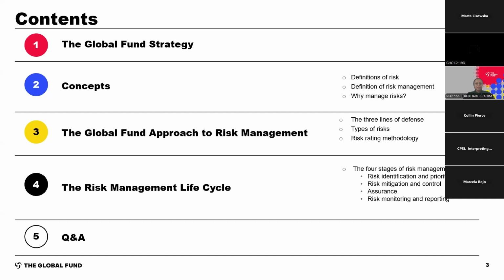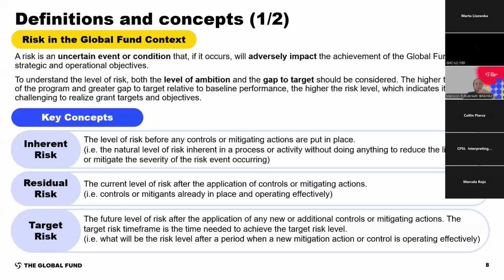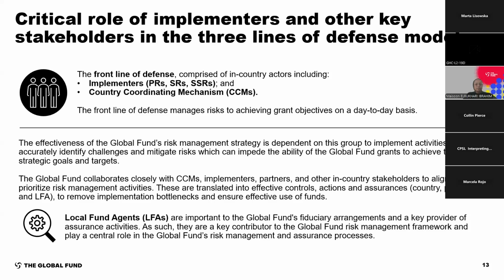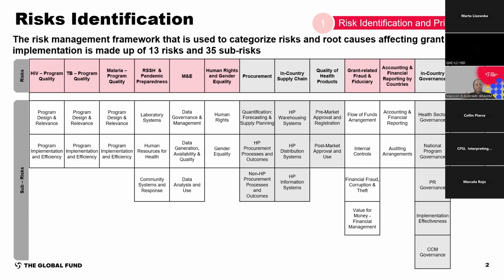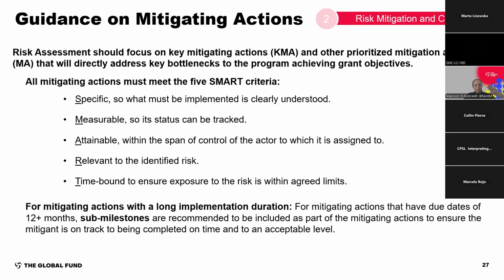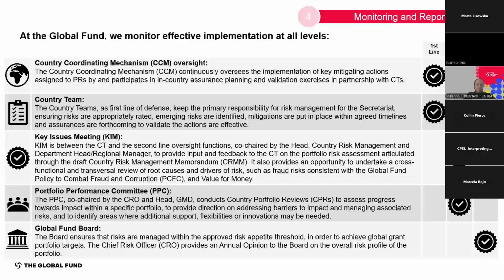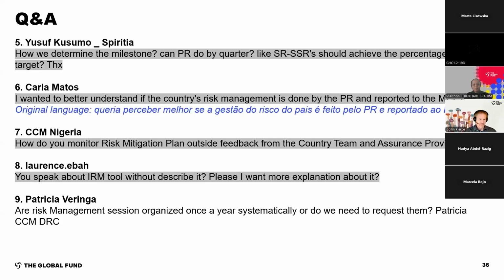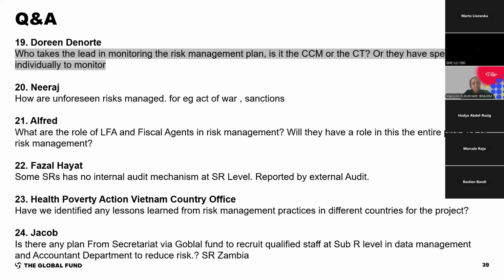Global Fund Risk Management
Information session recorded on 15 October 2024.